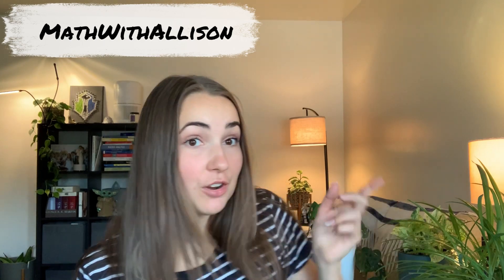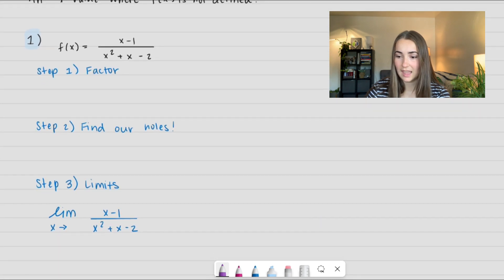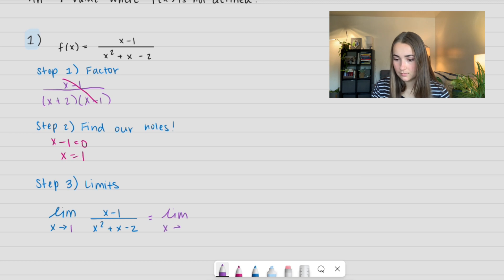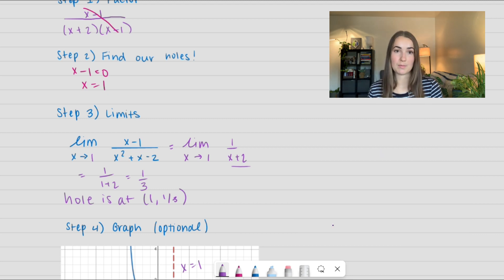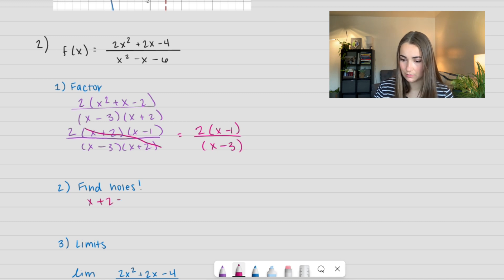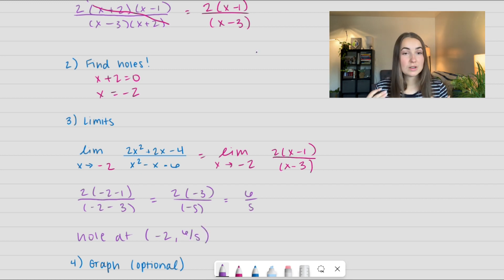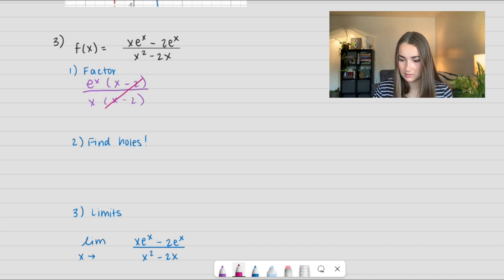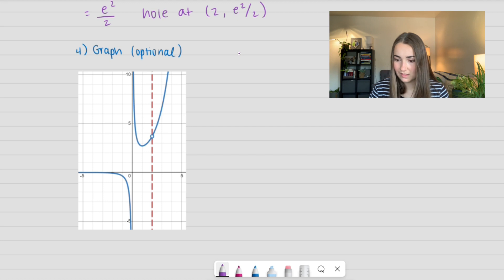Calculus 1 - Limits: What's a Hole?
16 - Limit Series
🔍 Dive into the intriguing world of limits and function holes with this educational math video! 📐

Ready to unravel the mysteries of limits and their relationship with function holes? Join me on an enlightening journey as we explore how limits provide insights into the behavior of functions near these fascinating points of discontinuity. This video offers clear explanations, engaging visuals, and practical examples to help you master this essential calculus concept.

🤯 What are function holes, and why are limits crucial in understanding them? 🧐
📈 Visualize function behavior graphically as they approach and bridge function holes 📊
🔢 Explore a variety of functions and their limits in the presence of function holes 📚
🧠 Master the techniques for calculating and interpreting limits when function holes come into play 🔑

Whether you're a calculus student seeking clarity or someone captivated by the intricacies of mathematical functions, this video equips you with the knowledge and skills needed to navigate limits and function holes effectively.

👍 Don't forget to hit the like button, subscribe for more math insights, and enjoy this educational video as you embark on a journey through the mathematical landscape, uncovering the mysteries of limits and function holes. Explore the mathematical puzzles that lie within! 🌟🔍

Chapters:
0:00 - Intro & Visual
0:38 - Example 1
2:28 - Example 2
4:26 - Example 3